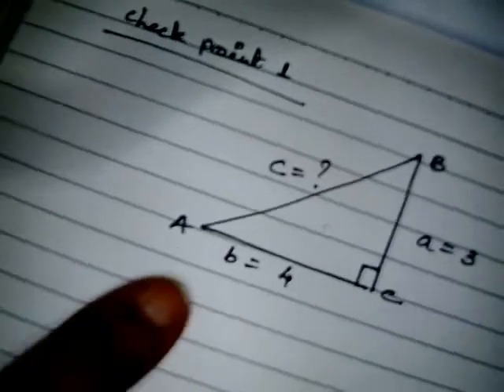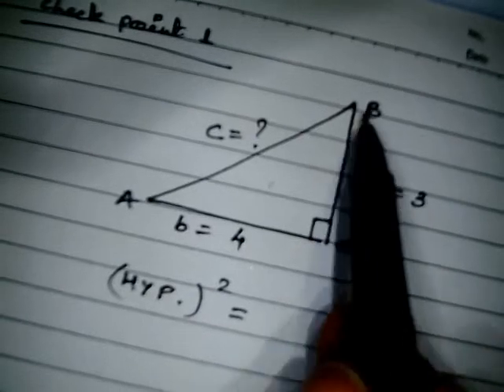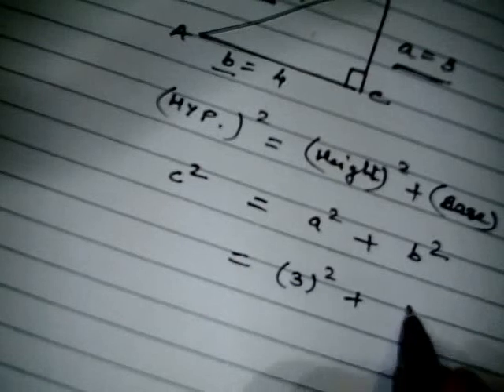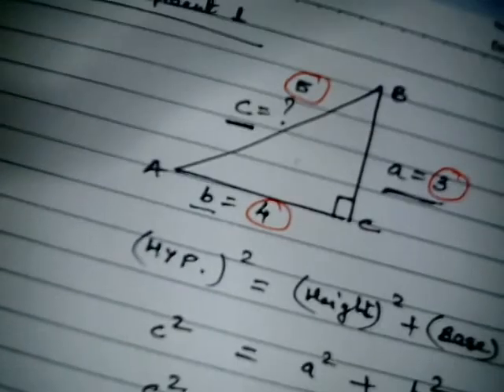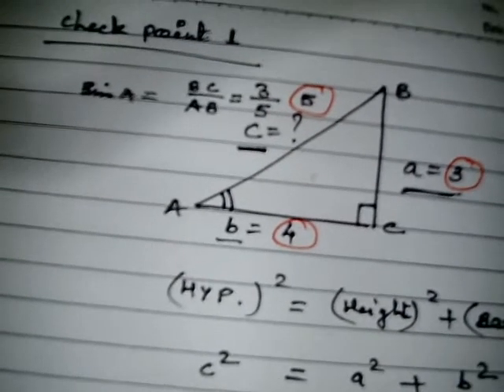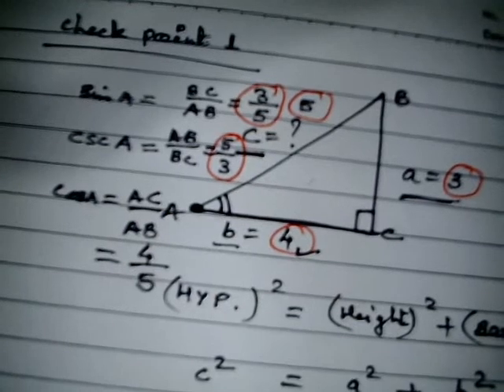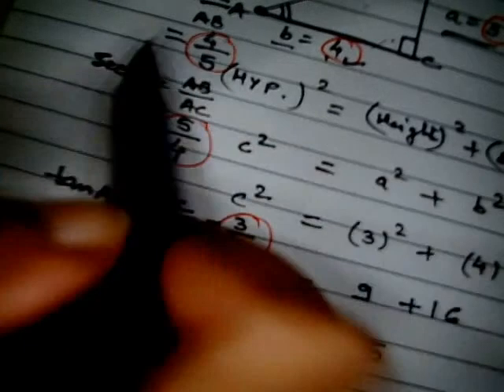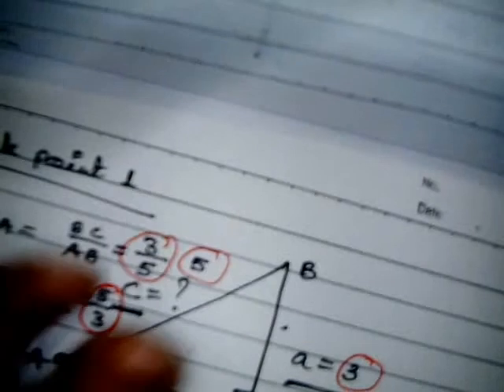Trig Six Trigonemetry Functions 3